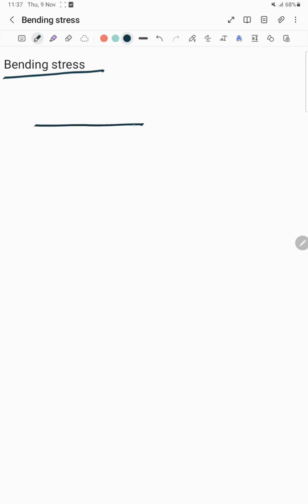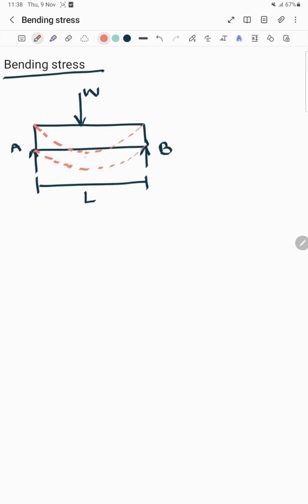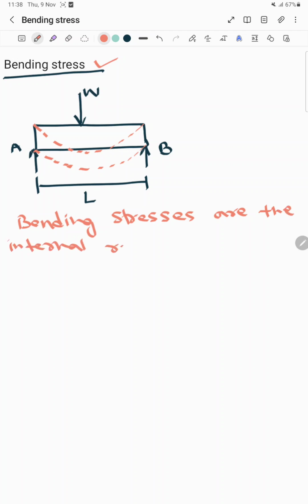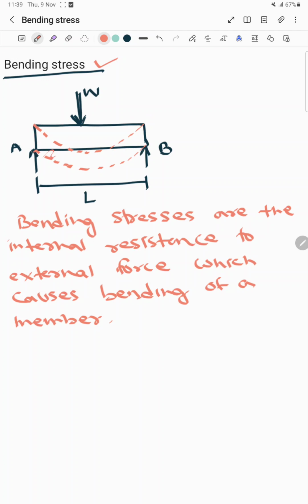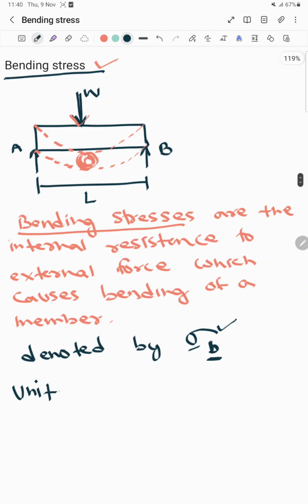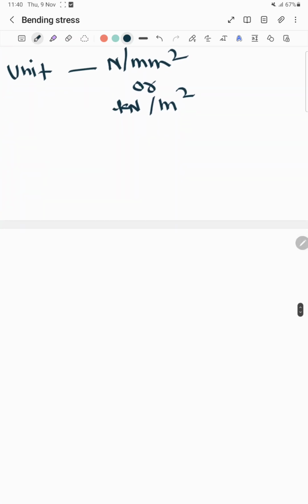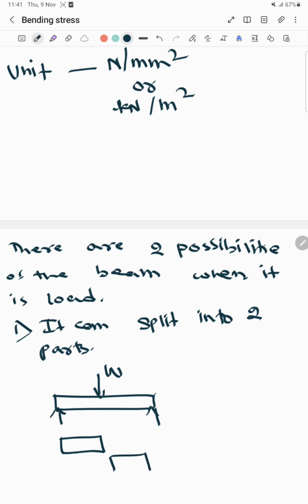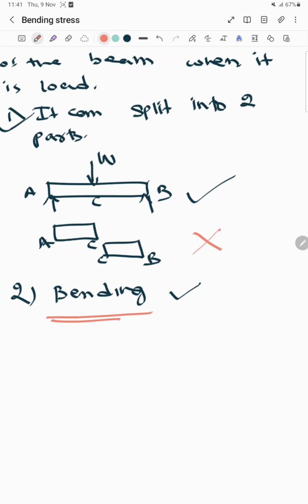DEFINATION OF BENDING STRESS